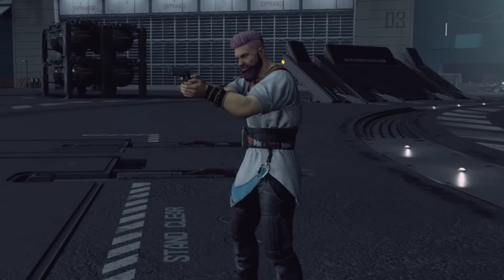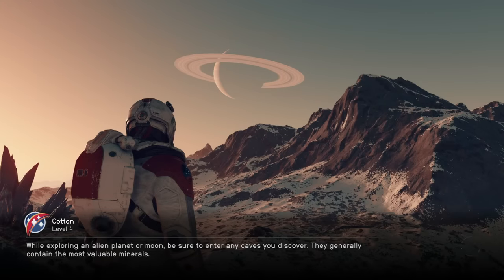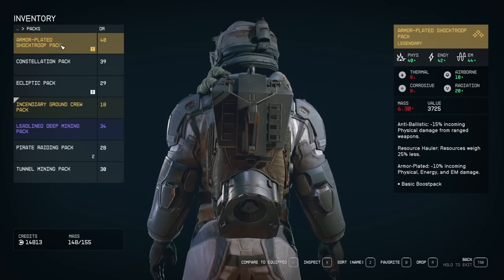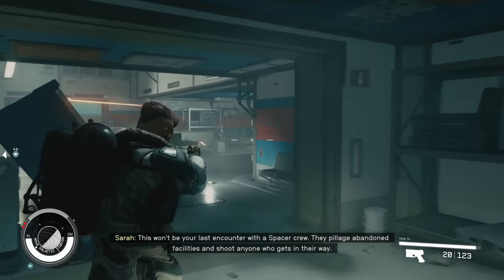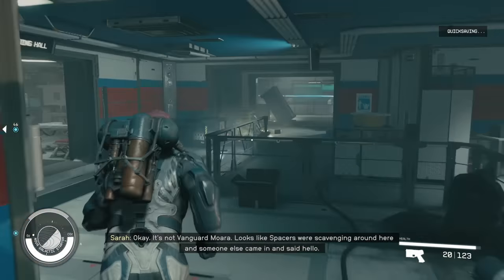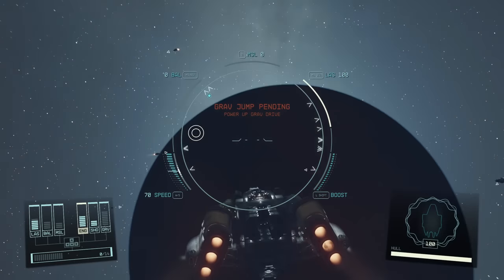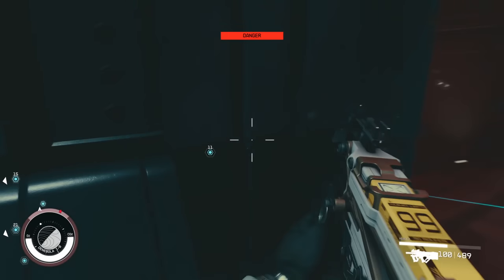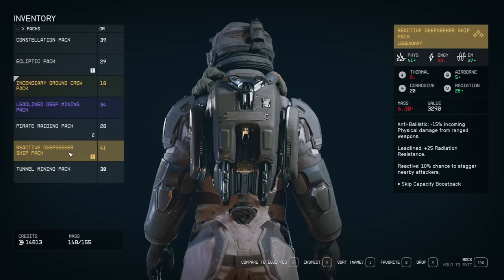Starfield - 90 LEGENDARIES IN 1 HOUR EASY - Get ALL Rare OVERPOWERED Weapons, Items & Gear Guide!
Starfield has a very specific way to get MASS legendary gear! Enjoy!

Monster Hunter Rise Sunbreak gameplay is on hold for now we look at new Starfield gameplay and it's awesome Starfield subclasses and best build builds with this complete Starfield guide gameplay walkthrough part 1 best story quests side quest gear armor weapon gun guns all secrets money credits farm Starfield best character build armor spacesuit guide skills abilities spells build gameplay Starfield new player starter beginners guide combat guide tips tricks spaceship space ship build building location best resource planet space best gear guide level up skill tree skill point world explained Starfield beginners starter new player guide Starfield mistakes to avoid Starfield legendary gun armor spacesuit pack helmet laser rifle best skills skill tree point build rifle sniper quest reactive mantis jetpack Starfield legendary enemies gear farm guide location!